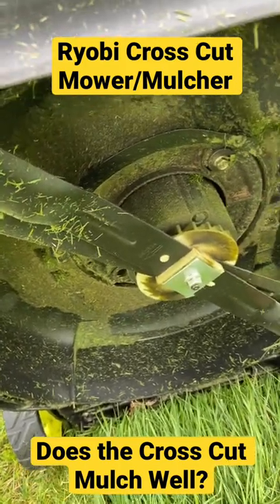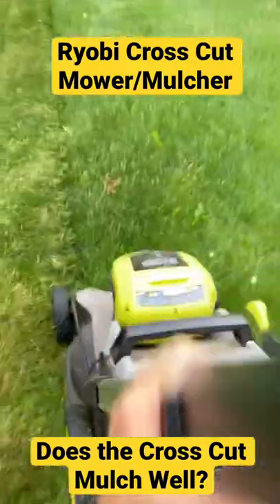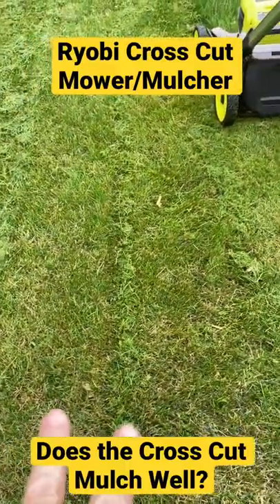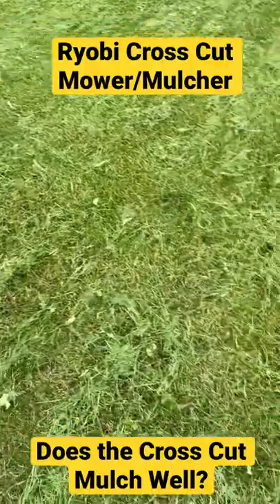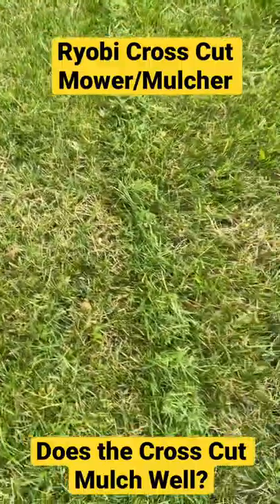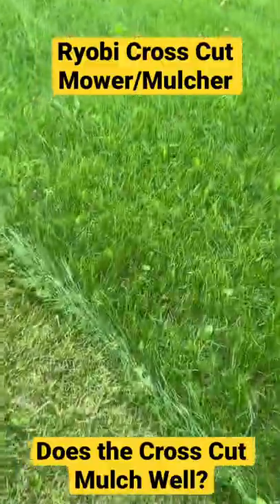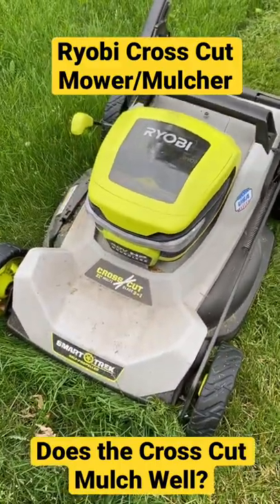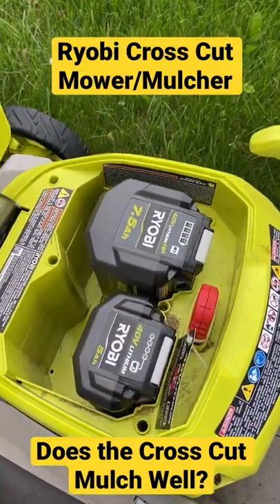Does The Ryobi Cross Cut Mulching Lawn Mower Really Work Better? YES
In this video, John shares the results of a different brand mulching mower with the Ryobi 21" Cross Cut 40v battery powered mower. The results show up really well in taller grass!

The RYOBI 40-Volt HP 21 in. Multi-Blade Self-Propelled Cordless Lawn Mower delivers the power of gas with the convenience of cordless. The premium HP brushless motor provides more power, longer runtime, and a longer motor life. It starts with just a push of a button and the self-propelled rear wheel drive features SMART TREK technology so you can easily match the mowers speed to your own pace. This mower is ideal for yards up to 3/4 acre, featuring dual active battery ports and 2 40-Volt 6Ah batteries that provide up to 70-minutes of runtime. The CROSS CUT Multi-Blade System offers two blades for superior cutting performance or a single blade for longer runtime. The durable 21 in. deck is lightweight, resists corrosion, and is covered by a lifetime warranty. The mower has a large 11 in. high wheel design and the deck features 7-position single point height adjustment to easily select your grass height between 1.5 in. and 4 in. With the 3-in-1 mowing functions you can choose between bagging, mulching, or side discharge functions. An easy lift single motion bag removal allows you to quickly and easily empty the grass catcher bag and 1-touch aluminum handles fold for compact, vertical storage. This mower includes a 40-Volt rapid charger to charge your batteries 4X faster than the standard charger. This mower is proudly made in the USA with global materials and is backed by a 5-Year Tool Warranty.

Does The Ryobi Cross Cut Mulcher Really Work Better? Why Yes It Does!